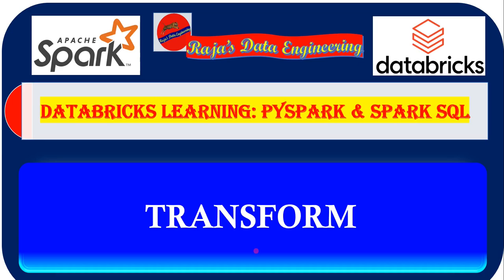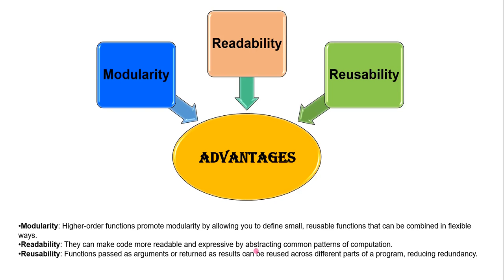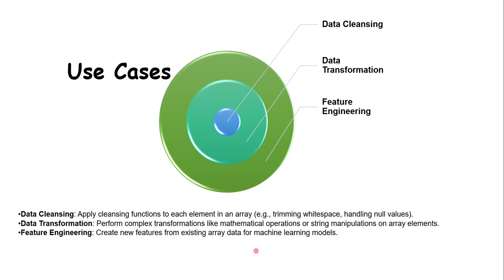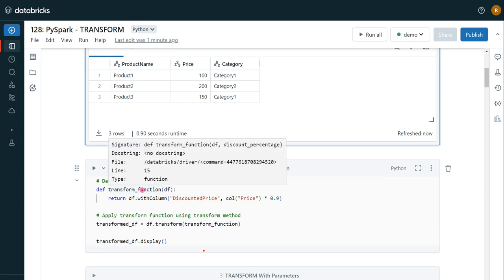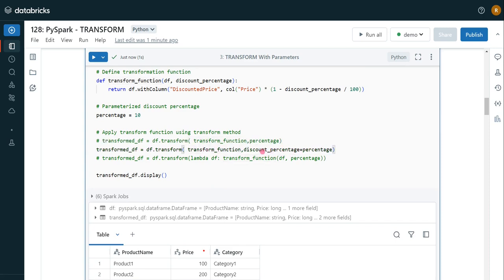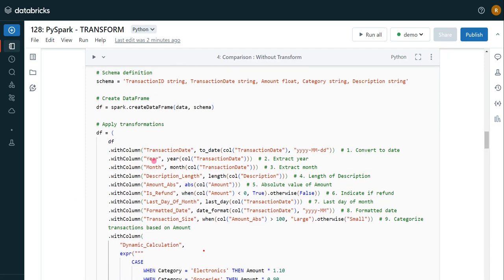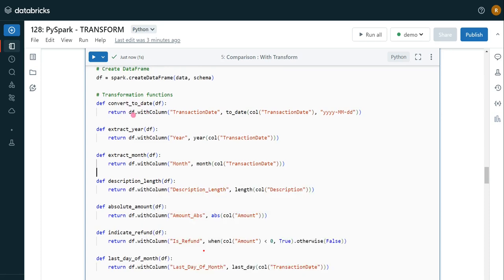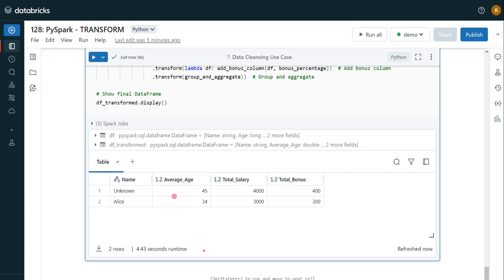128. Databricks | Pyspark| Built-In Function: TRANSFORM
128. Databricks | Pyspark| Built-In Function: TRANSFORM

The transform function in PySpark is a versatile and powerful feature that plays a crucial role in data engineering and data science use cases.

In this tutorial video, learn how to develop concise and more readable solution in Databricks development.